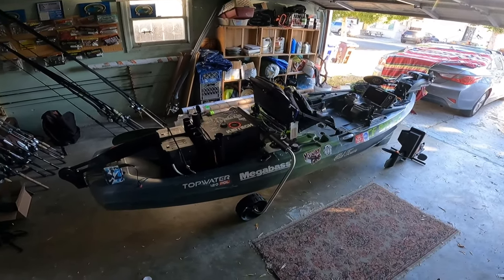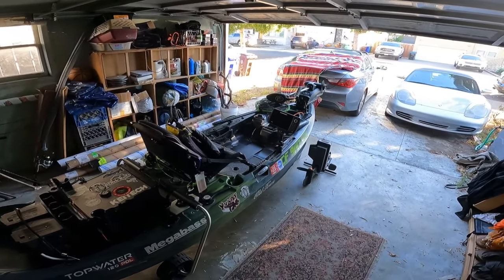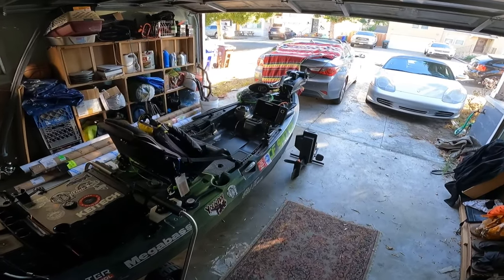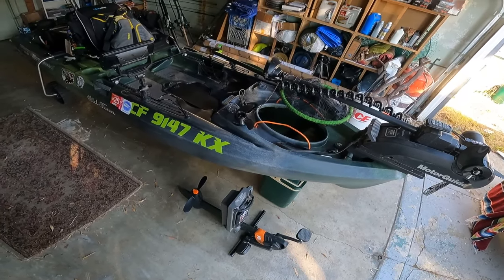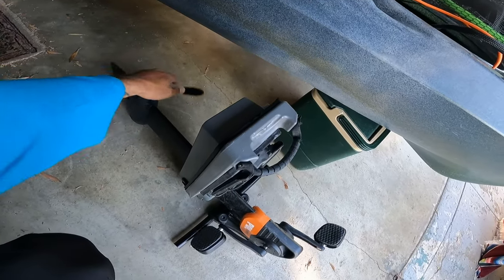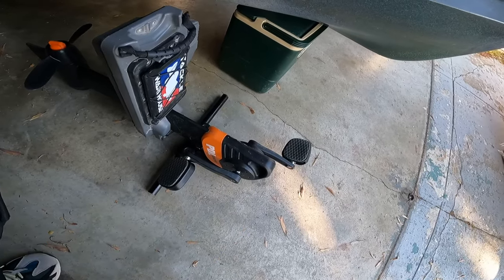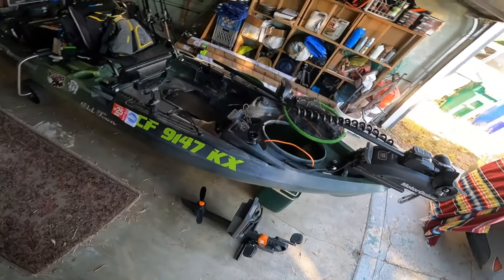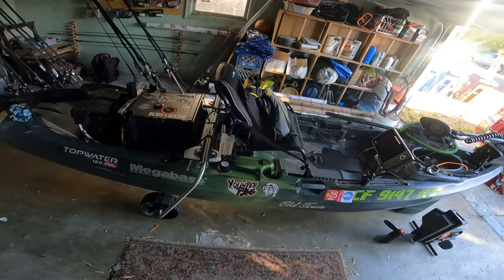Old Town Topwater 120 PDL Kayak Full Mods and Rigging (Trolling Motor, Fish Finder, and more)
Couldn't get on the water this week so it seemed like a perfect time to give the run down on my current kayak setup. If you're looking to make some upgrades or purchase a kayak this video will definitely help.

Included products are linked below.

I will have weekly videos dropping on and off the water.

A few stock features I left out of the video:
-120 size is 12ft long. 106 PDL for shorter anglers
-Molded in cup holder
-tackle storage compartments on both sides below gear tracks
-tri-hull design for increased stability (amazing kayak to stand in)

A few add ons I left out of the video:
-Memory foam lumbar support cushion on seat (extra back support, seat isn't super comfortable)
-Donkey Leash fish clip (lets fish swim around while you prep for pics, weighing, etc)
-Boomerang snips clipped to seat (great for cutting line and tag ends)
-Dry bag in front hatch (for extra change of clothes, batteries, tools, etc)
-Bungee cord for trolling motor battery and crate

GEAR

Hobie Thru Hull Wiring Kit (for running wires from transducer to fish finder)

Nocqua 12V Battery (Runs Fish Finder and Camera Mount)

.5" HDPE Backing for Landing Gear (reduces hull deformation and cracking)
Use cardboard to trace the surface area you want to put the backing on. Get enough HDPE to cut out your pieces. Various brands can be found on Amazon

Bioenno 12V 80ah Lithium Ion Battery (Runs Trolling Motor)

10ft of 6 (6/2) Gauge Duplex Marine Grade Wire (Connects Female Anderson Connectors in front and rear for trolling motor and battery)

Yolotek PowerStick (External power for all day camera use)

Drive Port Insert (cover for when i'm not using the pedal drive)